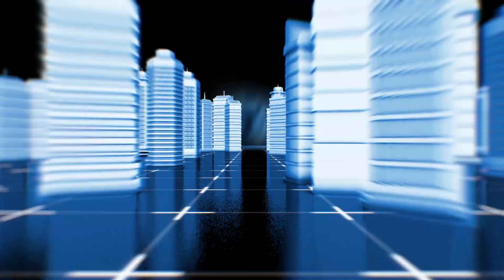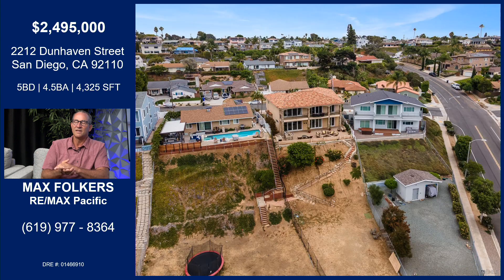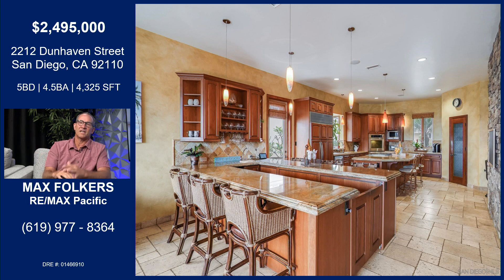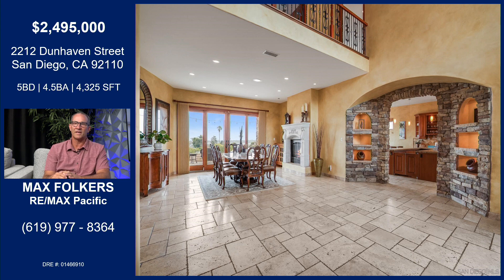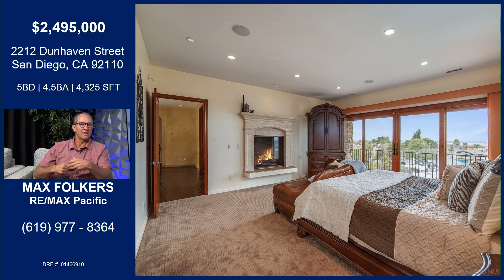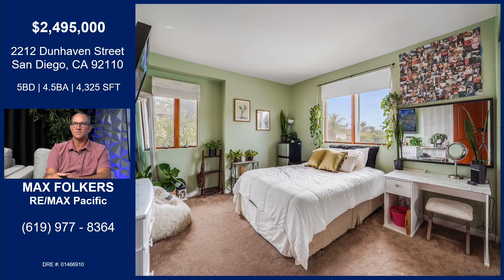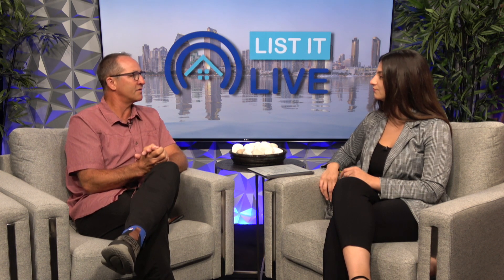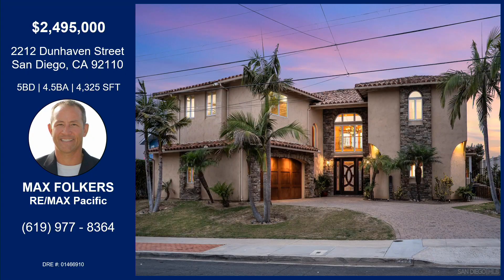2212 Dunhaven Street San Diego, CA 92110 with Max Folkers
2212 Dunhaven Street San Diego, CA 92110 with Max Folkers